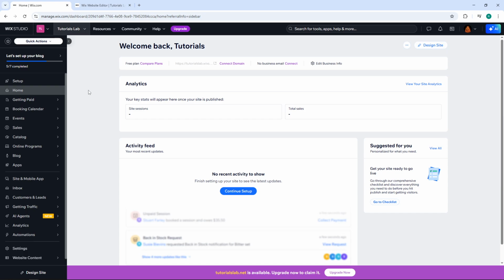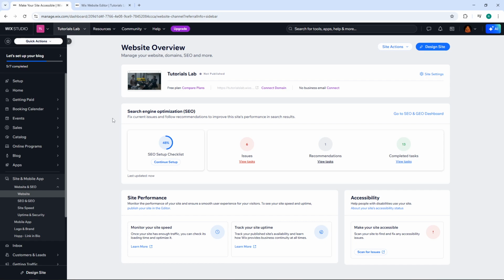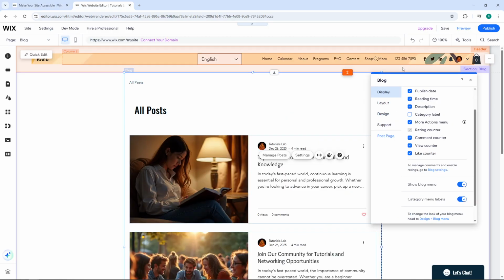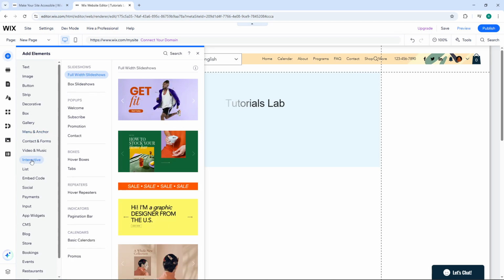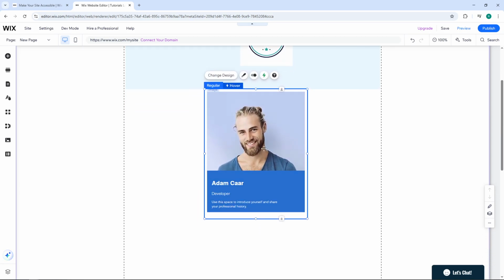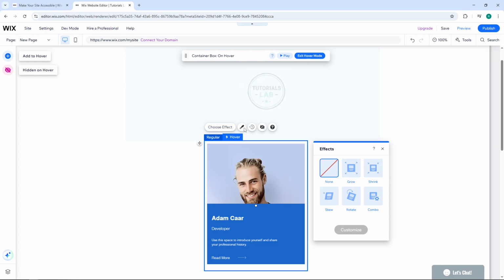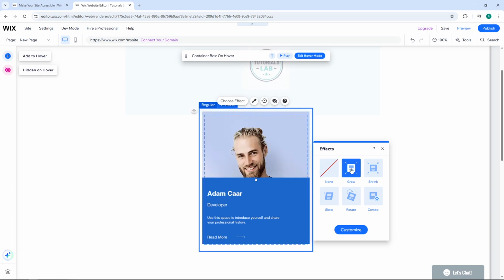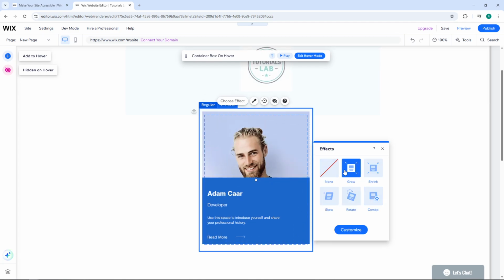How to Animate Hover Box In Wix (Tutorial 2026)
Along the way, you'll learn Wix create animated hover box tutorial, how to add hover animation to Wix elements, design custom hover box effects in Wix, enable interactive hover boxes on Wix site, set up animated hover effects using Wix editor, guide to making Wix boxes animate on hover, learn how to animate hover boxes within Wix, Wix website design hover effect tutorial, create stunning hover animations for Wix elements, customize Wix design box hover transitions, add creative hover animations to Wix sections, step by step Wix hover box animation